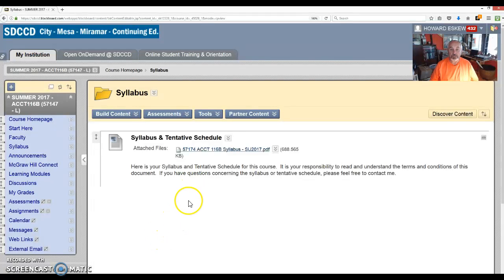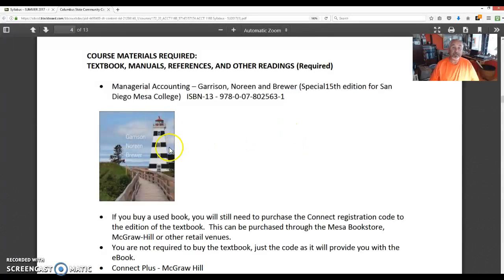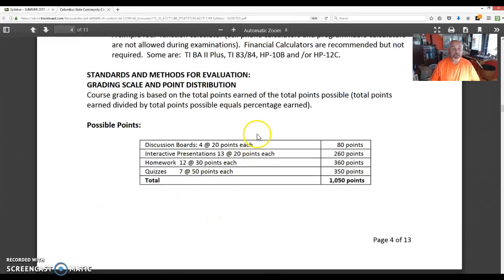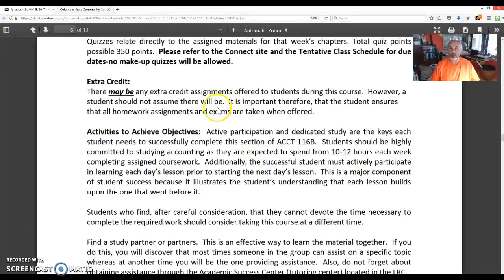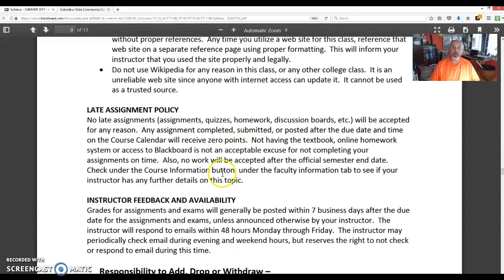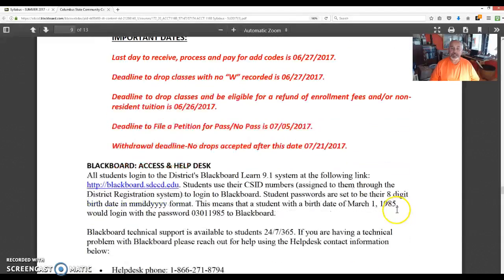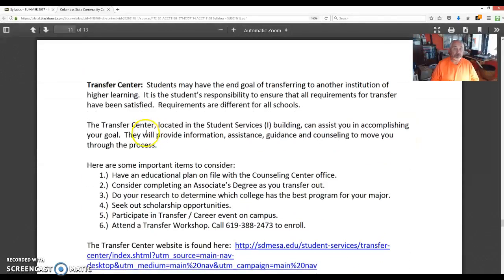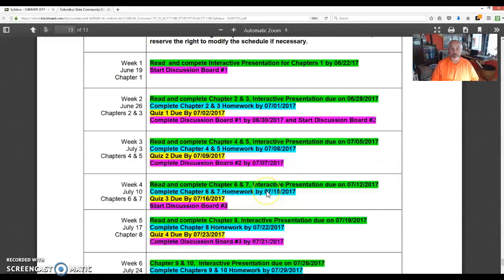ACCT 116B Syllabus SU 2017